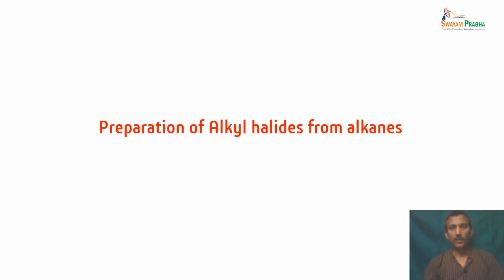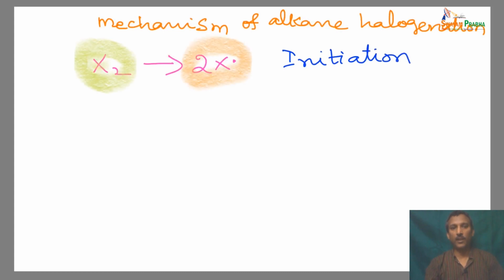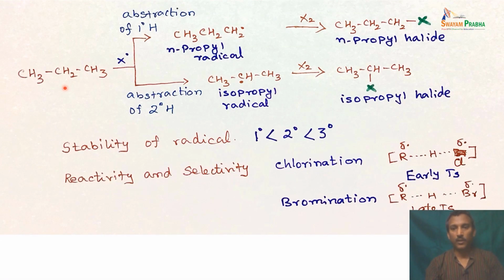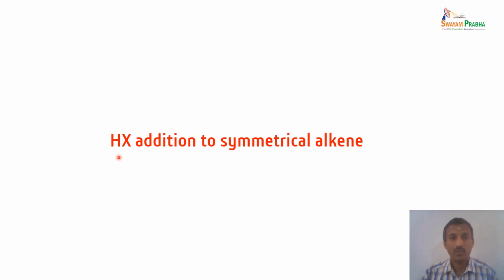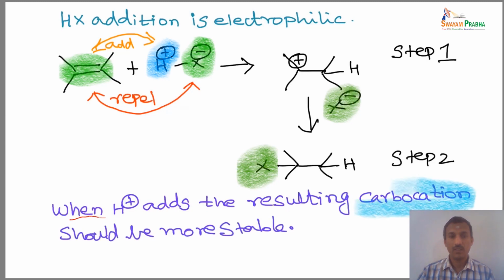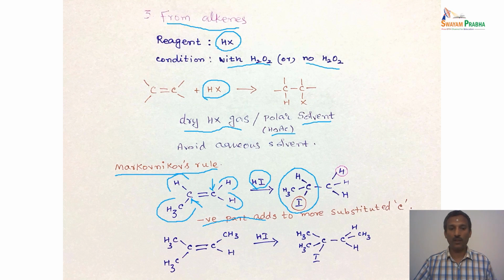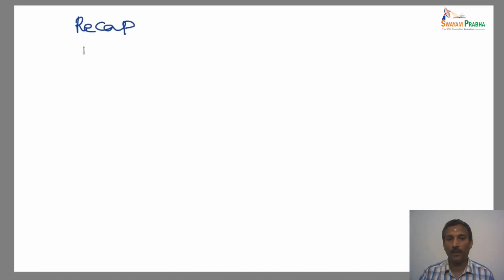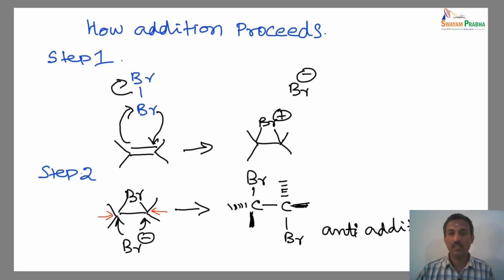RX-preparation from ROH